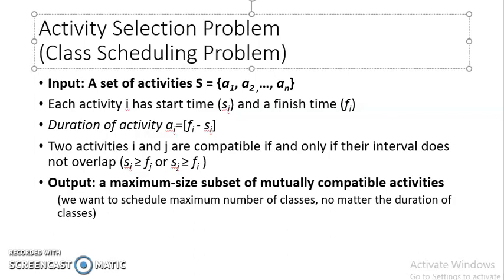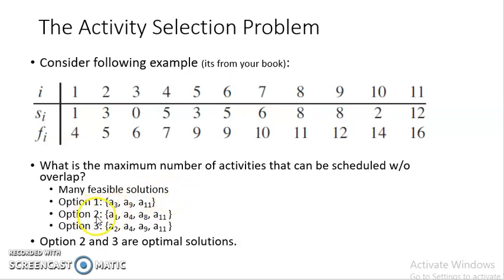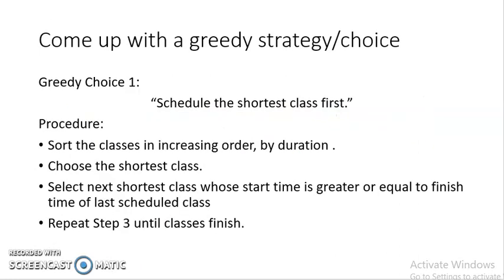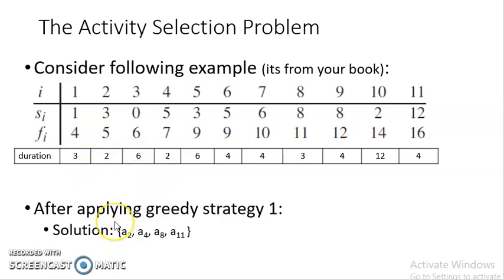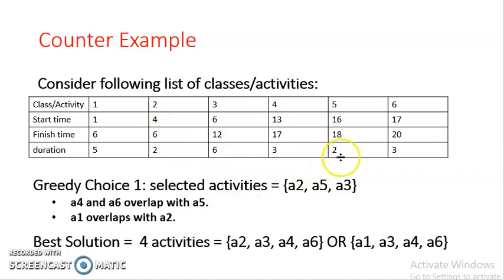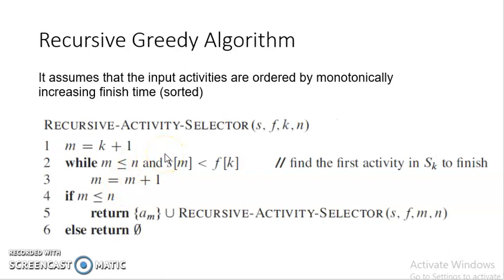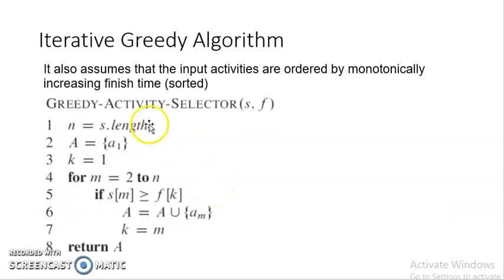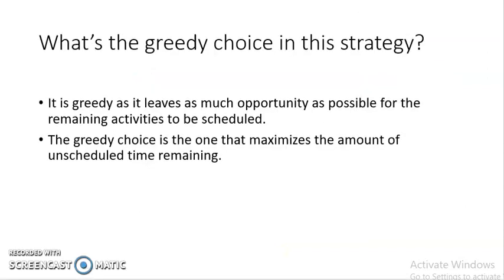7. Activity Selection Problem - Greedy Algorithm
Following Concepts are discussed in this video:

1. What is Activity Selection problem
2. How can we define different greedy choices to solve the Activity Selection Problem
3. Giving counter examples for incorrect greedy choices
4. Correct greedy choice and Greedy Algorithm of Activity Selection Problem
5. Recursive Greedy Algorithm of Activity Selection Problem
6. Iterative Greedy Algorithm of Activity Selection Problem
7. Dry Run of Greedy Algorithm of Activity Selection Problem
8. Time complexity of Greedy Algorithm of Activity Selection Problem